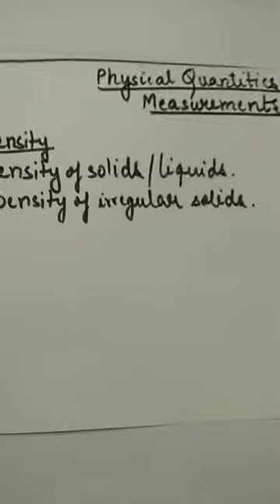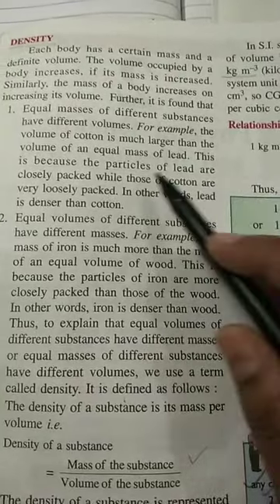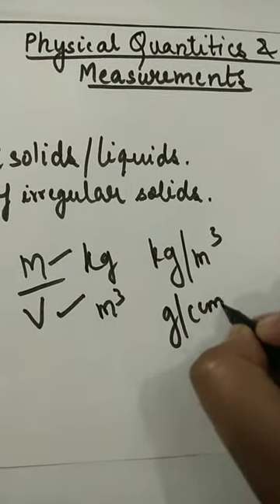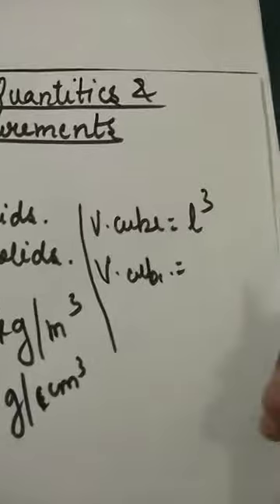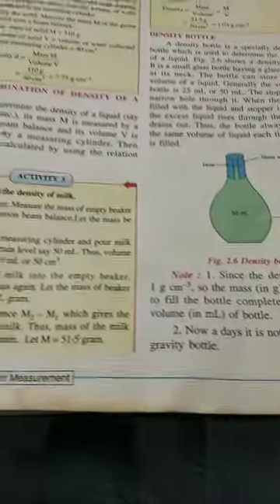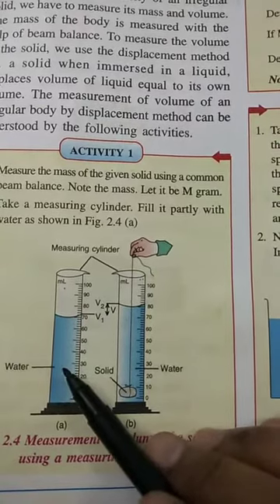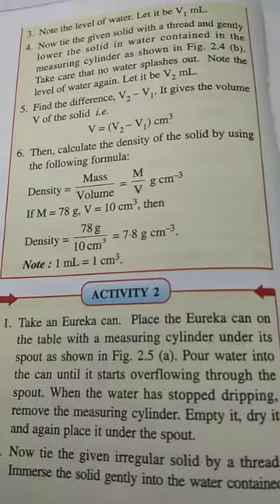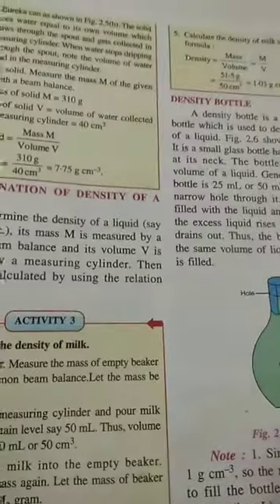Physics class 8 ch- physical quantities and measurement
Density and its measurements